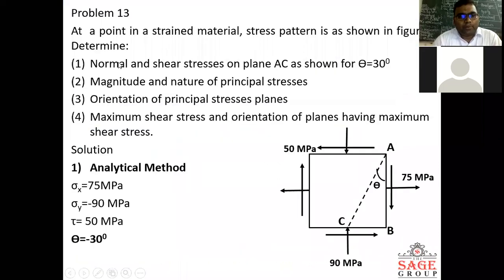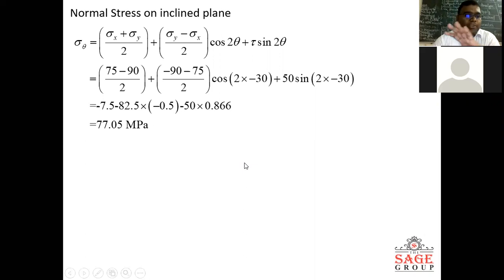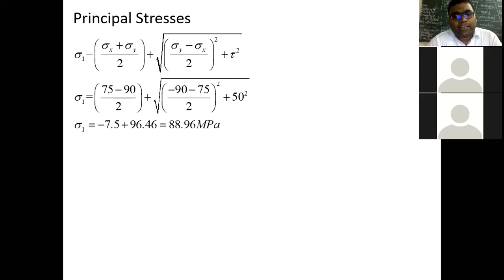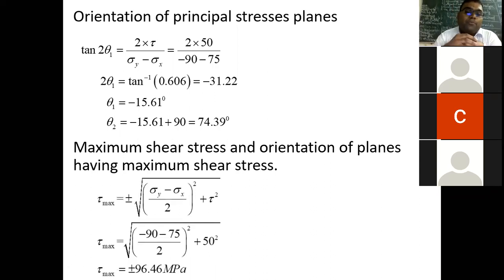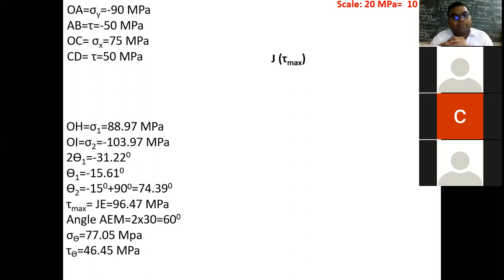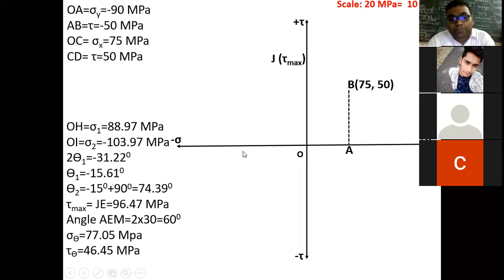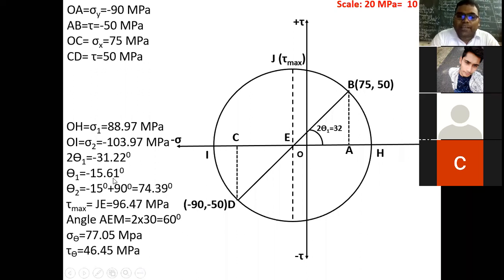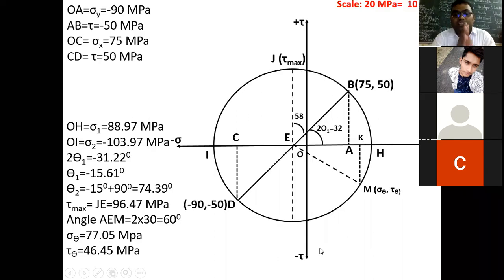Analytical and Mohr's stress circle method with example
Discussion of numerical using Analytical and Mohr's stress circle method.